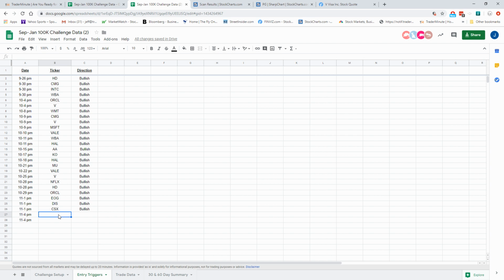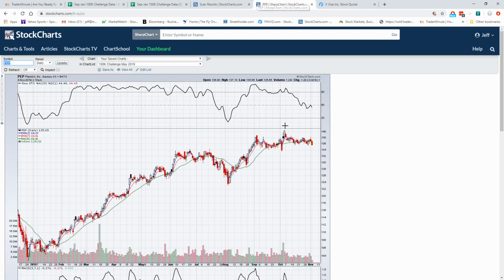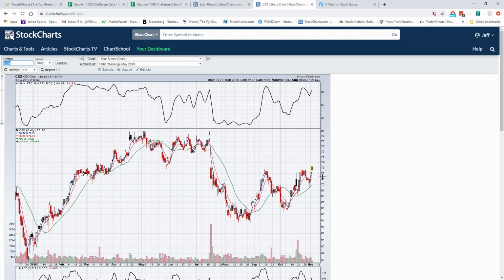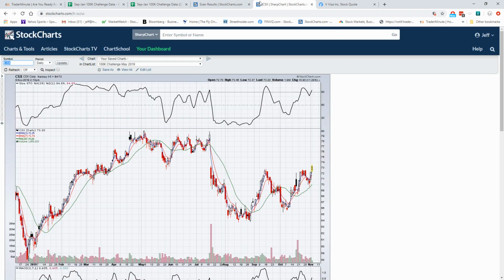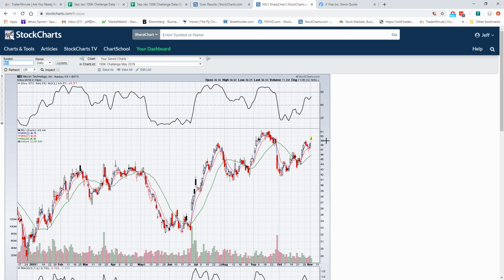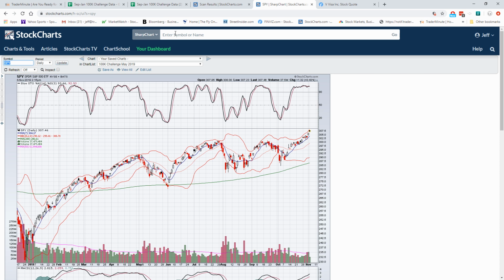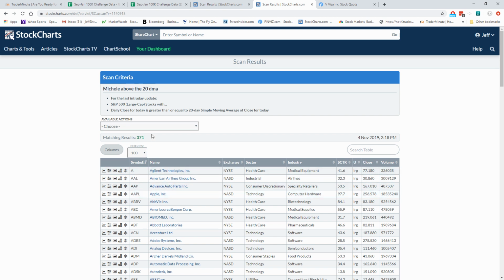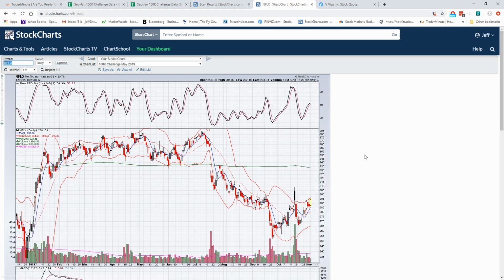Sep 100K Challenge Day 28 PM - Challenge Update - Impeachment Thought - MarketVibe